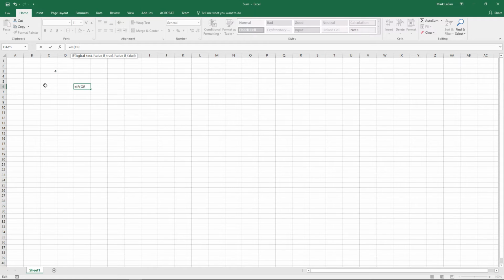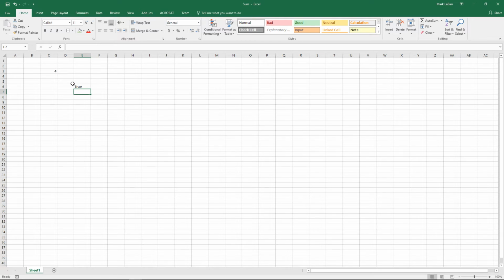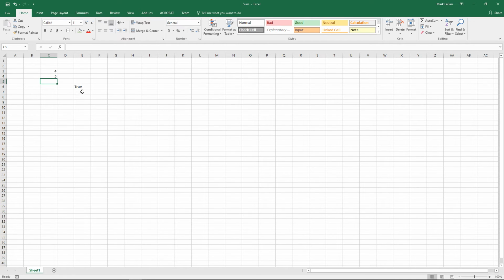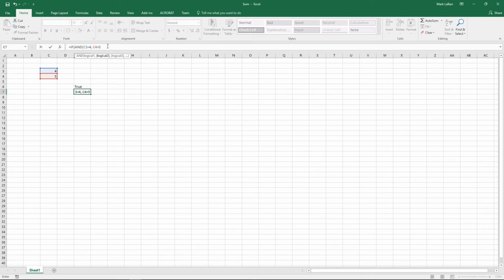How to Use AND and OR Functions in Excel 2016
In this tutorial, we’re going to show you how to use AND and OR functions in Excel 2016.
First, if you’re curious you can go ahead under the Formulas tab and click the Logical drop-down menu to see the logical formulas, AND and OR included.

AND and OR are typically used in conjunction with IF statements, so that is what our example will use. First, with the OR, this is our formula: =IF(OR(C3=4, C3=2), “True”, “False”). If C3 is equal to four OR if C3 is equal to two then this will result in True, else False.

The AND example looks like such: =IF(AND(C3=4, C4=5), “Both True”, “At least one false”). C3 must equal four AND C4 must equal 5 for this to result in true, else either one could be false.